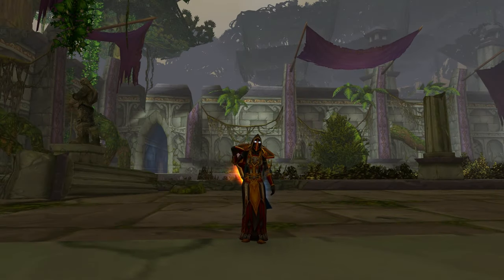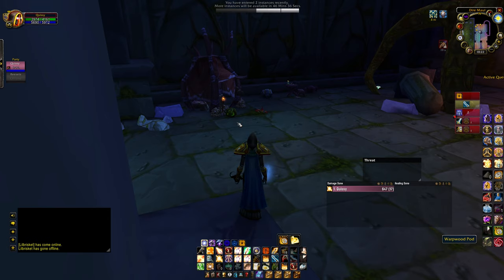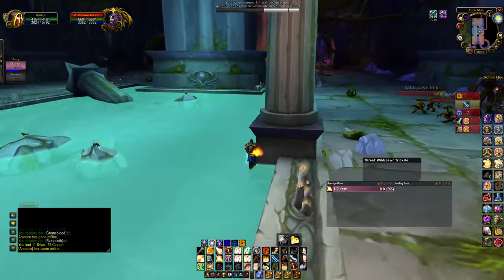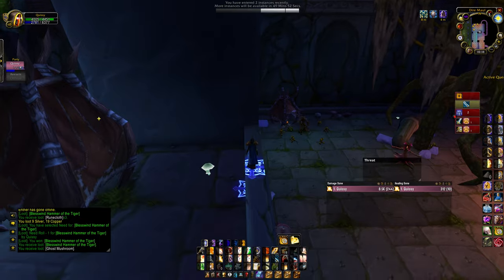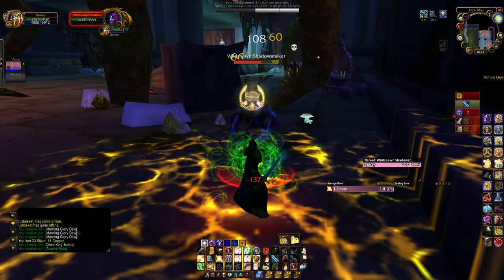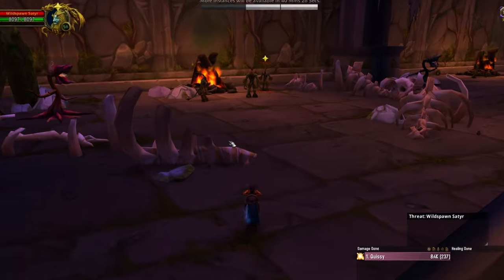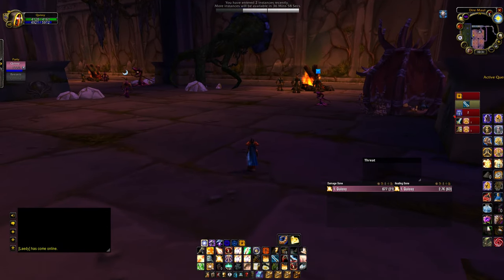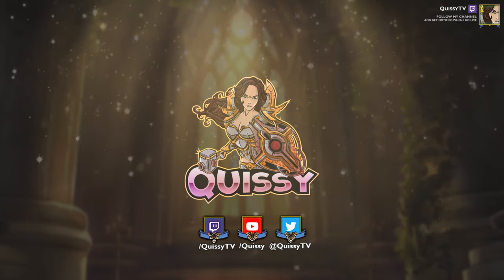How to SOLO open chests in Dire Maul East (& My Extended Paladin Farm Run)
Not limited to Paladins only, in this video I show you how I've EXTENDED my Dire Maul East solo lasher farm to now open chests inside Hydrospawn and Lethtendris' rooms, as well as discover ghost mushroom spawn locations for more gold! ▼TIMESTAMPS BELOW▼

TIMESTAMPS
INTRO/MY GEAR - 0:00
CHEST OVERVIEW - 01:41
RECOMMENDED ITEMS - 2:38
ENTERING HYDROSPAWNS ROOM - 3:08
1ST GHOST MUSHROOM SPAWN - 3:50
1ST CHEST LOCATION - 4:16
SKIPPING HYDROSPAWN - 4:19
2ND CHEST LOCATION - 4:35
2ND GHOST MUSHROOM SPAWN - 5:00
ITEMS USED - 5:27
THE PULL OVERVIEW - 6:16
WARPWOOD POD WARNING - 6:43
THE ACTUAL PULL - 7:46
3RD GHOST MUSHROOM SPAWN - 8:50
ENTERING LETHTENDRIS' ROOM - 9:06
4TH GHOST MUSHROOM SPAWN - 10:26
5TH GHOST MUSHROOM SPAWN - 11:00
3RD CHEST LOCATION - 11:11
6TH GHOST MUSHROOM SPAWN - 11:44
4TH CHEST LOCATION - 12:06
MOCK PULL - 12:28
ANOTHER MOCK PULL - 14:09
7TH GHOST MUSHROOM SPAWN - 14:23
OUTRO - 14:57